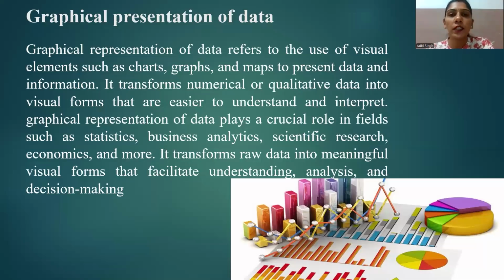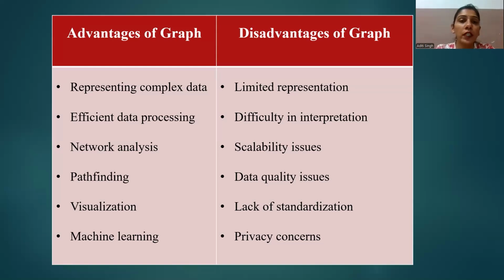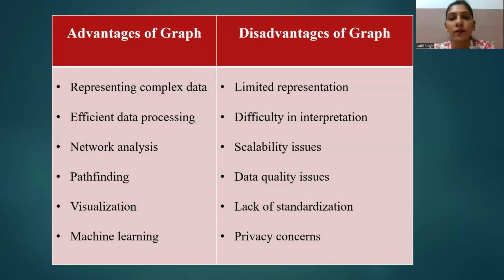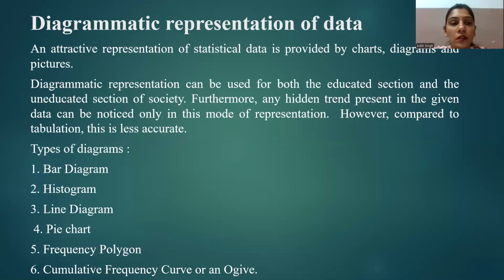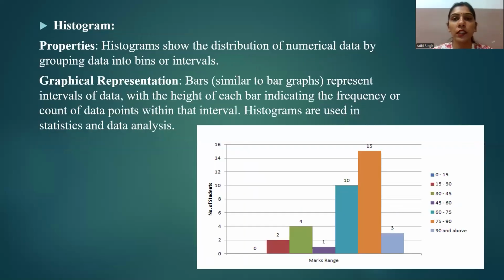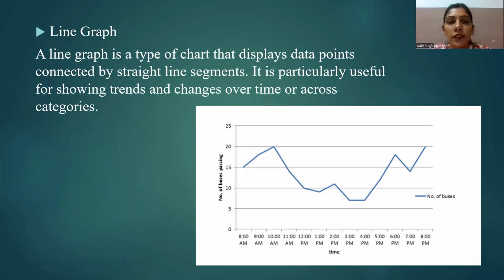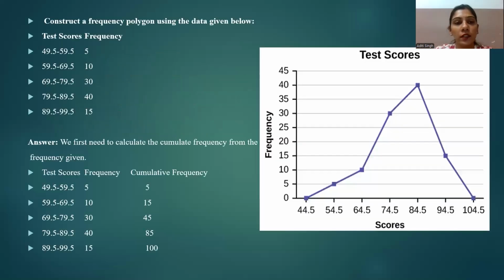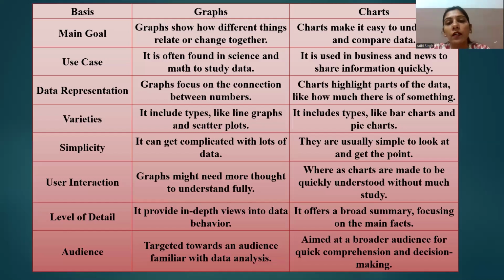Unit 1: Graphical representation of data